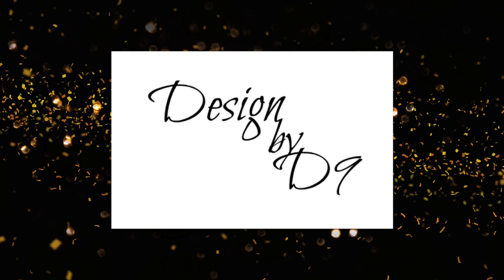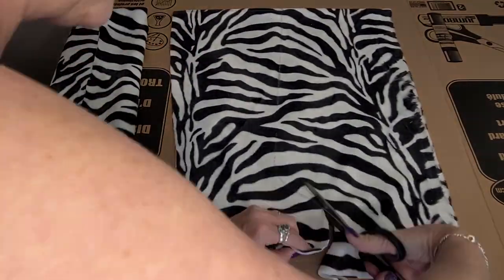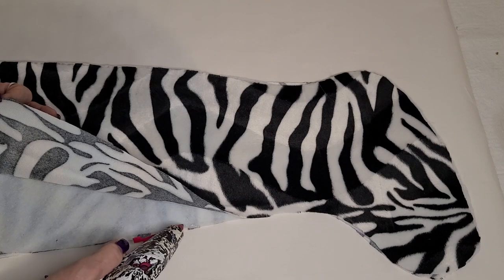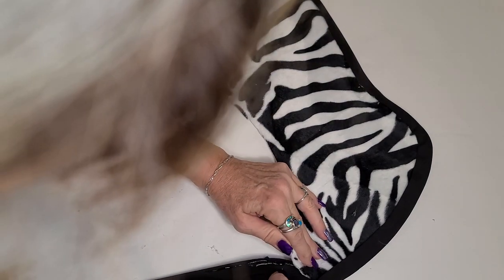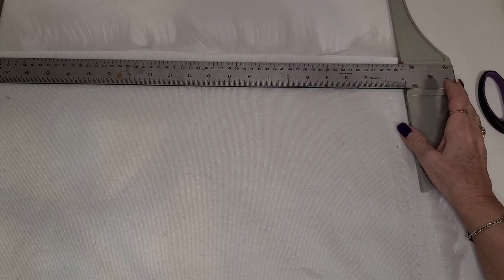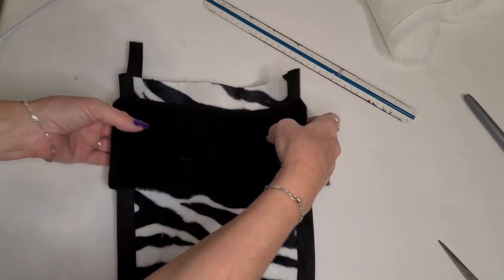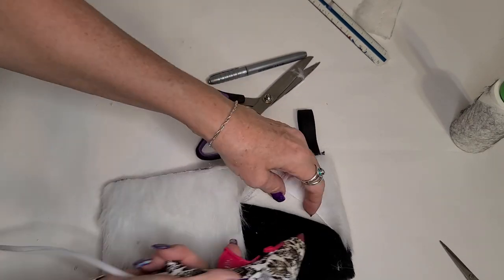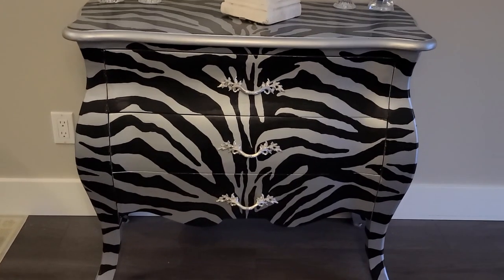No sew Christmas stockings done in zebra! You can do any colour. Hot glue diy christmas stockings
These diy no sew christmas stockings are done in a non traditional style with zebra striped fabric. You don’t need to know how to sew to make these beautiful and unique stockings. You can make these in any fabric you like, but I think they look fabulous in zebra!

Here is the link to my blog post for the zebra bombay chest:

Velboa Zebra fabric (low nap fur, no stretch) .5 yd
White felt 12" x 24"
Seam binding - 1 yard
Spray adhesive
Hot glue
Grosgrain ribbon - 7"
Black fur 4" x 24"
White fur 4" x 24"
Note that all measurements will depend on what size stockings you construct. Mine were approx. 10' wide x 21" long.

christmas stockings